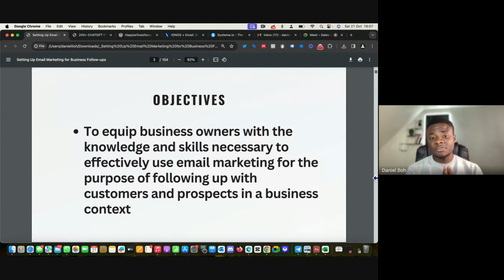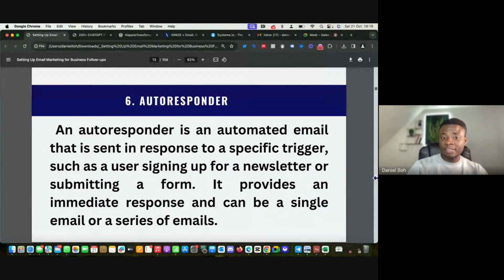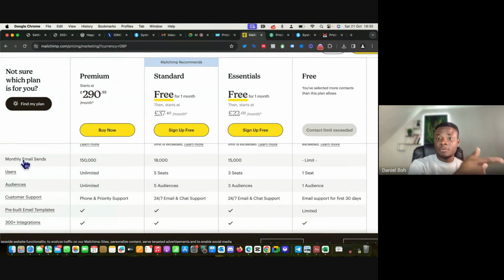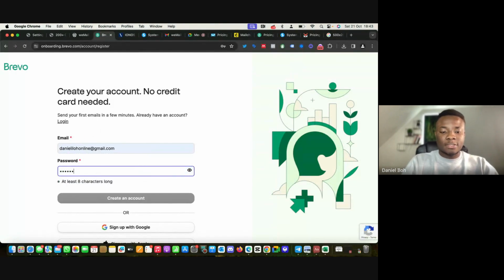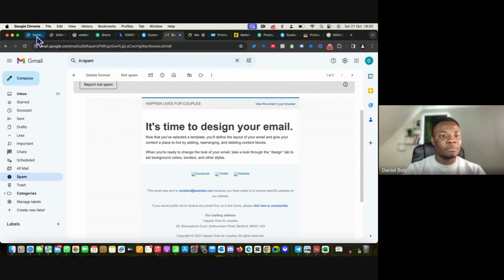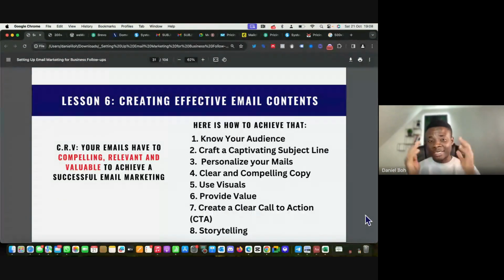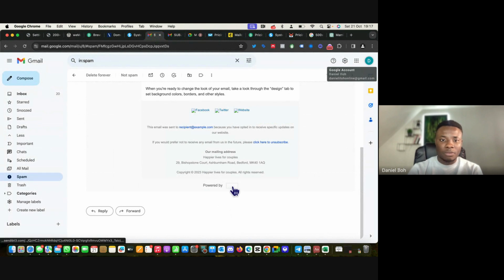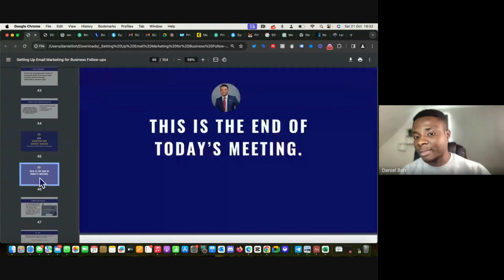Setting Up Email Marketing for Business Follow-ups - Part 1